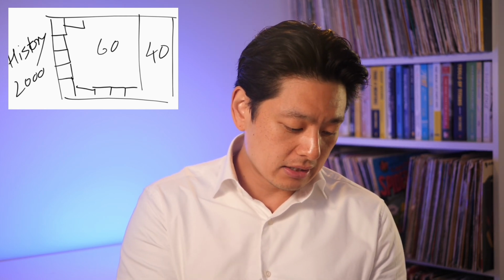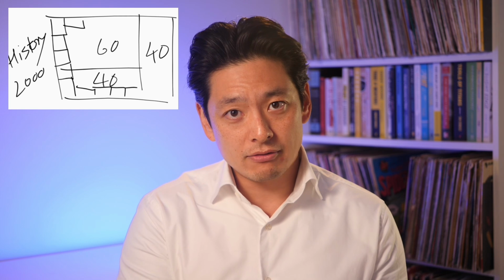Coworking Space Business Tips - A Profitable Floor Plan Design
Ready to evaluate your own opportunity? I've created free resources to help you:

1. START HERE: Free Opportunity Validator (18-point checklist)
2. NEXT STEP: Free Feasibility Study Guide (complete revenue methodology)
3. DEEP DIVE: Free Simplified Financial Model (density, revenue, costs)
4. READY FOR YOUR SPECIFIC SITE?

This is a Commercial Real Estate for Beginners video on Coworking. Today we are discussing how design a profitable coworking space. I draw a basic floor plan example to list the important product offerings needed and their quantity to achieve a successful co-working business. The balance between member amenities and commercial offerings is important for any flex space to get off the ground.

A bit about me... My name is Tashi and I am the Head of Flex Space for Asia Pacific at Fortune 500 Property Company JLL. My role is focused on partnering with Commercial Real Estate investors, landlords and large tenants to design, build and operate their own tailored coworking space businesses. Flex space has become an important influencer in the future of work discussion and key component shaping how future cities are being designed.